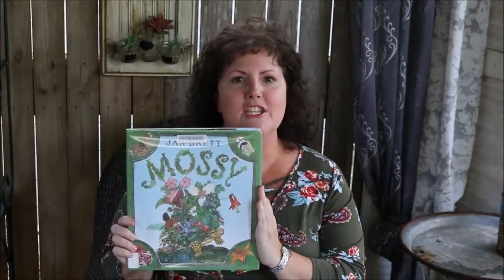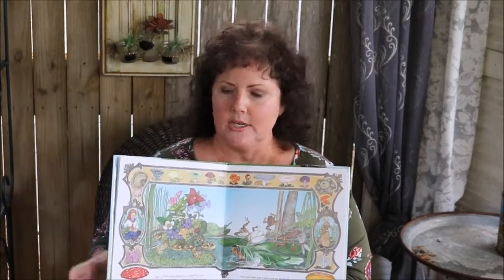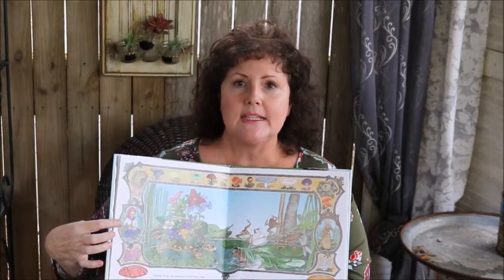Favorite Children's Storybook, Mossy by Jan Brett | Use children's books to learn about nature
Our course module on turtles is filled with information on freshwater, land, and sea turtles. Today's nugget is about a favorite storybook about a turtle that grows a garden on her shell. and print out one of our lessons on turtles here

Southern Suburban Chickens on Amazon

🏡 🌴 ❤️Come vacation in Florida! 🦩Stay in my historic charmer short-term rental in Central Florida. Enjoy your stay full of southern charm and a perfectly strategic location to see all Florida offers.